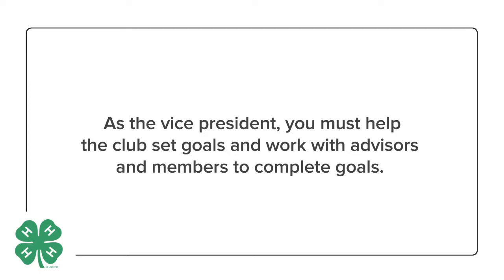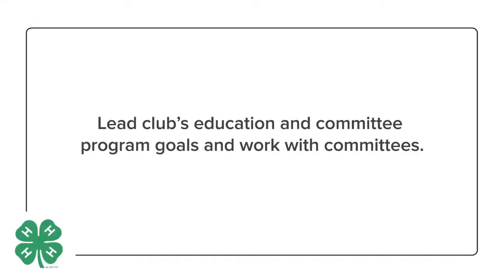Ohio 4-H Officer Training: Vice President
Want to know more about being vice president of your 4-H club? In this Ohio 4-H Officer Training video, Trevor talks about the role and responsibilities.